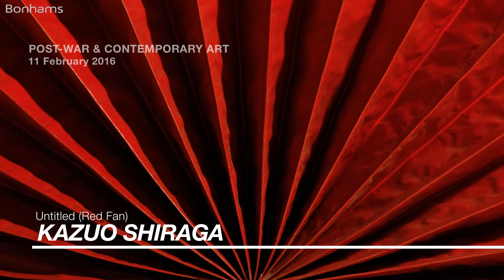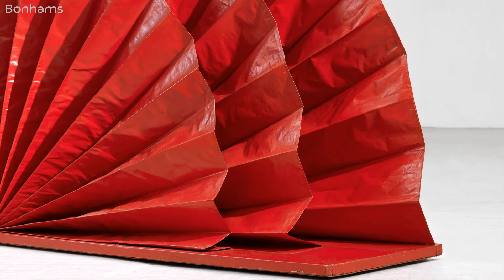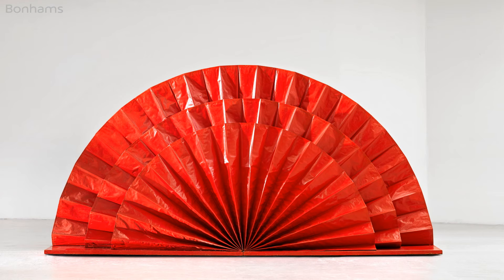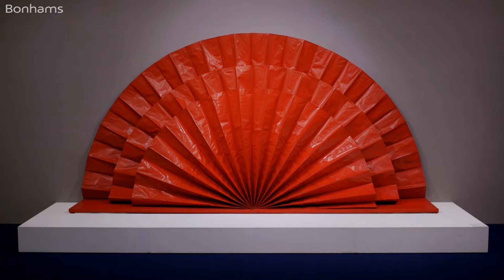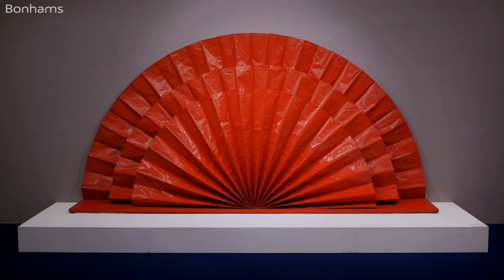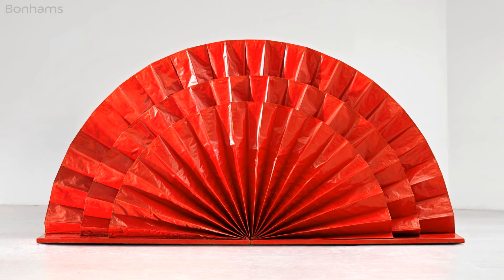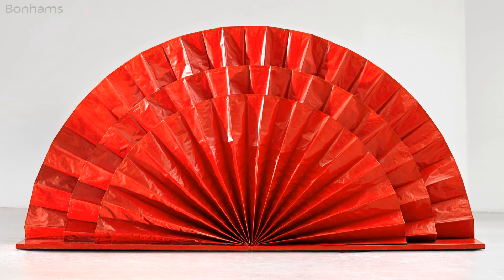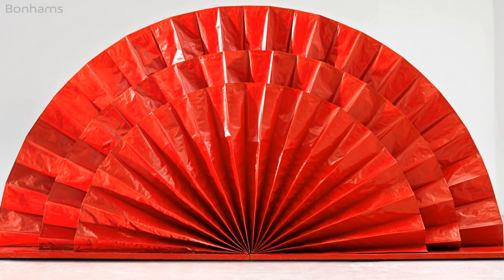'Untitled (Red Fan)' by the Gutai group founding member Kazuo Shiraga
'Untitled (Red Fan)' by Kazuo Shiraga
Post-War & Contemporary Art
11 Feb 2016, starting at 16:00 GMT.

'Untitled (Red Fan)' from 1965 is one of only a handful of sculptural works created by the Gutai group founding member Kazuo Shiraga (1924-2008) and the very first ever to appear at auction.

The present work is made from red laquered tissue paper and folded in the manner of a traditional Japanese fan. With this object the artist integrated a traditional Japanese symbol into the cultural avant garde of the period and in 1965, 'Untitled (Red Fan)' was exhibited at the 15th Gutai Art Exhibition (in Osaka) and in the 16th Gutai Art Exhibition (in Tokyo).

'Untitled (Red Fan)' is undoubtedly one of Shiraga's most important works in a long and celebrated career. The fact that it has been exhibited so widely and remained in the same collection for over 50 years makes its presence at auction remarkable. That no sculpture by Shiraga, let alone such a monumental, signature piece, has ever appeared on the open market makes this a once in a lifetime opportunity.